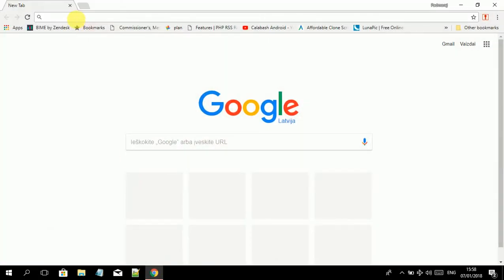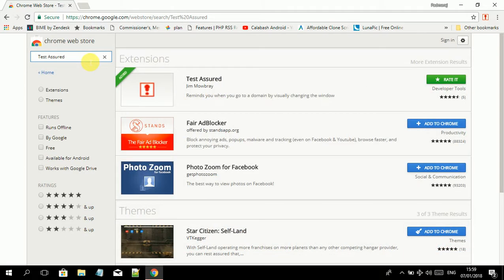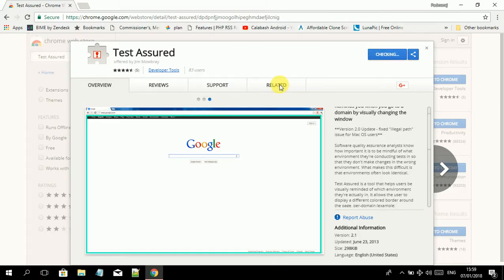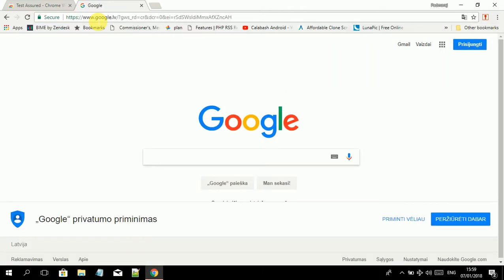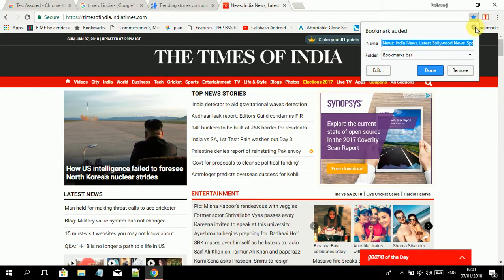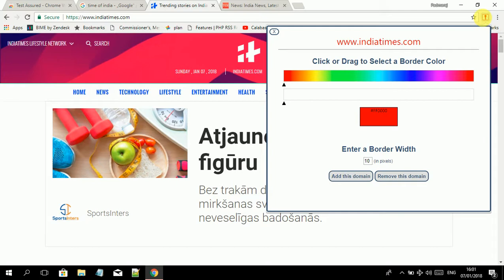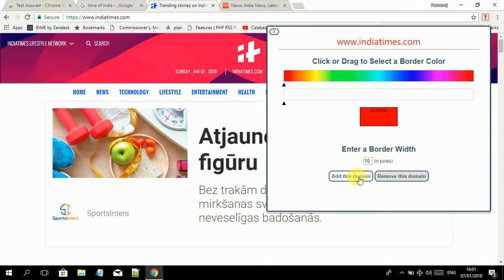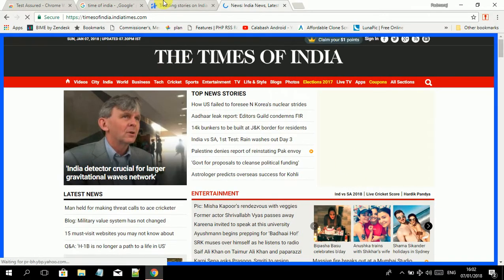How to remember test environment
SQA / Tester know how important is to remember different environment for the ( web-based application ) software testing purpose.

It is more challenging if SQA / Tester work on multiple web projects.

- Development Environment
- Test Environment
- Acceptance Environment
- Production Environment

So, use this chrome browser addon to improve your productivity. Test Assured is a tool that helps users be visually reminded of which environment they're actually in.

▶ Watch all Productivity tools from this link

Chrome - ColorZilla - How to find the exact color used on any web page right within Chrome

Page ruler - Chrome - How to get pixel dimensions on any web page

Browser screenshot - addons google chrome

Chrome Browser Screen Video Recorder

Accessibility Testing - Web Accessibility Testing Tool

Fuzz testing and robustness testing with chomre and mobile application explained